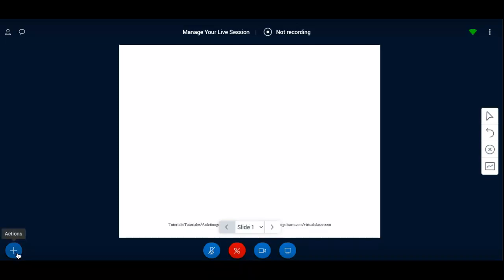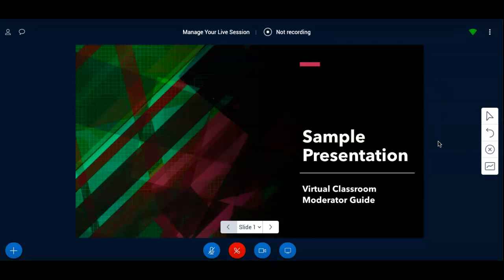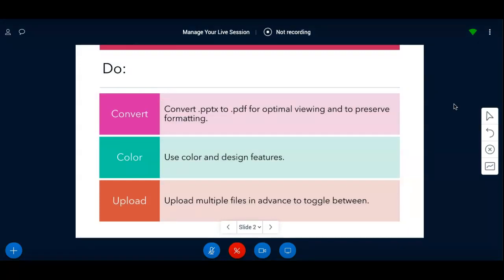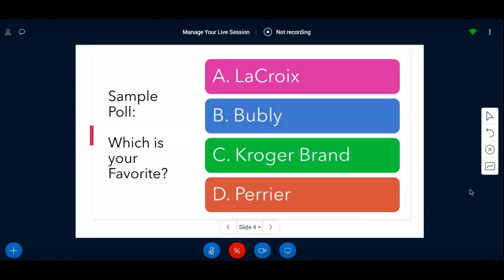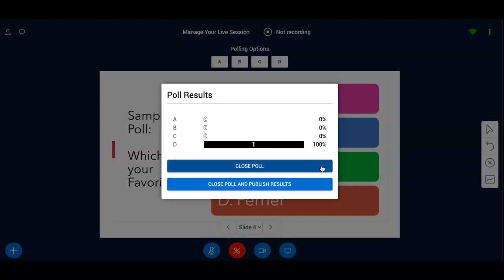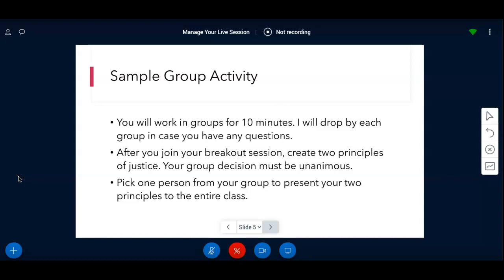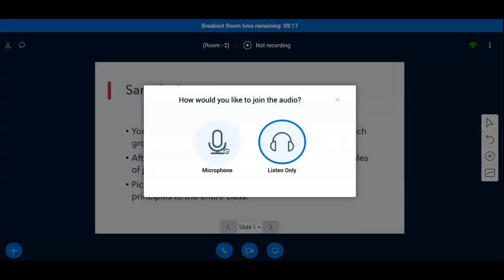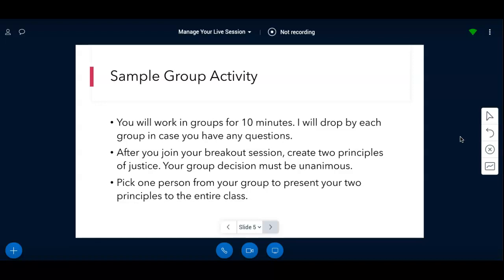Virtual Classroom Moderator Guide: Manage Actions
The Actions icon allows moderators to upload a presentation, initiate a poll, mute users, and create breakout rooms. Learn how to get the most out of these engagement tools during your live sessions.